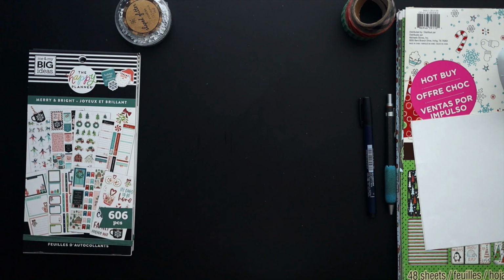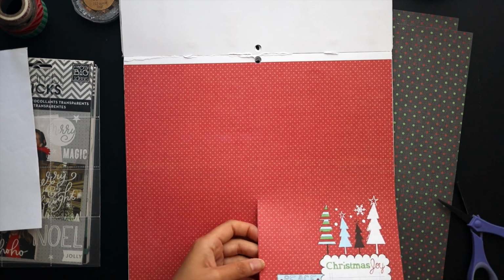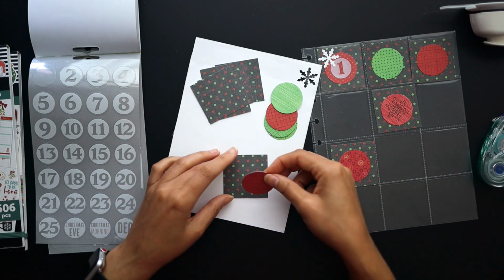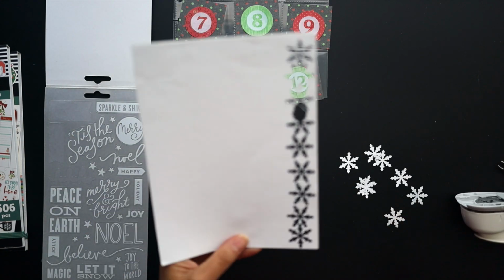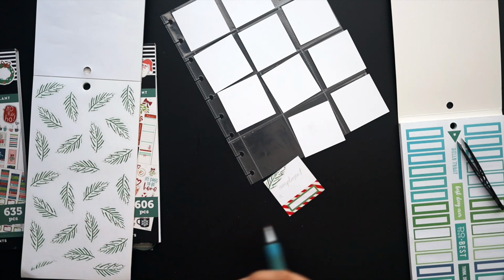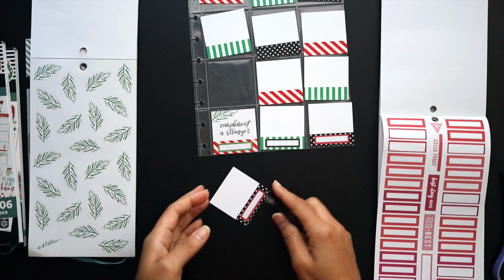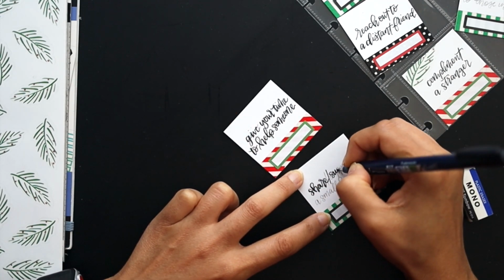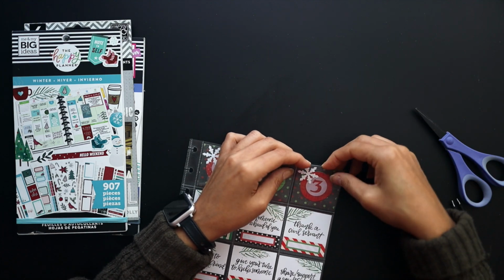Let’s Make A Kindness Holiday Calendar :: Classic Happy Planner DIY Christmas Planner Pocket Pages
In this video, we’ll create an adorable holiday themed random acts of kindness pocket page calendar for our planners or journals!

Welcome to Squaird Plans! My name is Stephanie and I make videos about decorative and functional planning in a discbound happy planner. On my channel, I share planner ideas, tips, reviews, tutorials, and more to help you use your planner in a productive and creative way.

::  R E S O U R C E S  &   V I D E O S  ::

▪ The Happy Planner Classic Pocket Pages or (*similar - to cut down) or (mambi)
▪ The Happy Planner Colorful Boxes (Monthly) Sticker Book or (mambi)
▪ The Happy Planner Winter (older) Sticker Book or (michaels) or (mambi)
▪ Mambi Sticks Clear Stickers, Holiday: *No Link*
▪ Seasonal Washi Tapes (similiar)
▪ Paper Cutters (Guillotine Style)
▪ Marvy Uchida Circle Punch 1.5”: (michaels) or (similar 1” linked)
▪ Small Snowflake Punch
▪ Tombow MONO Permanent Adhesive Applicator or (michaels)
▪ Tombow Fudenosuke Brush Pen, Hard Tip, 3pk Black